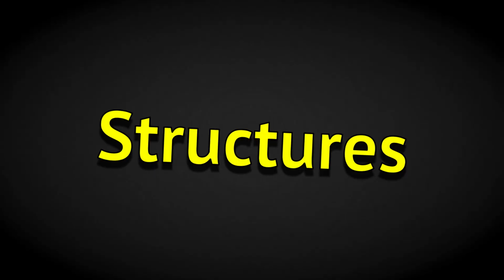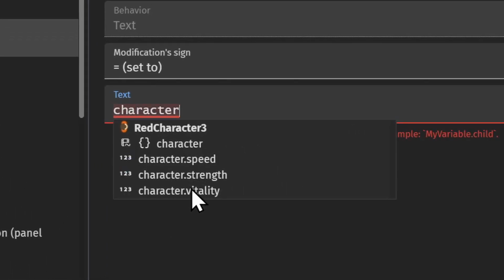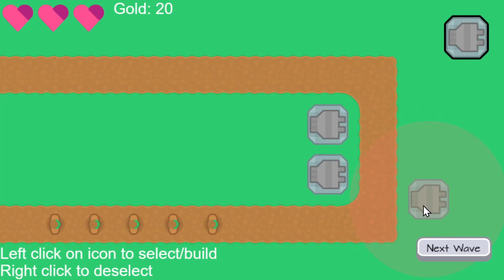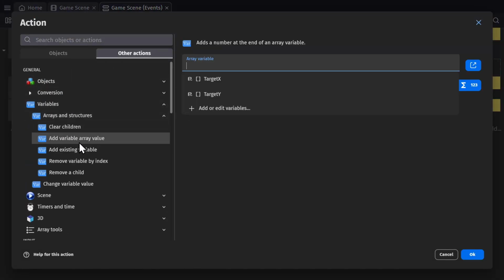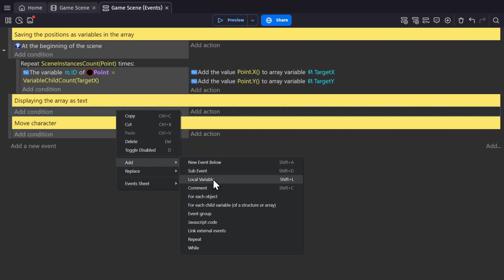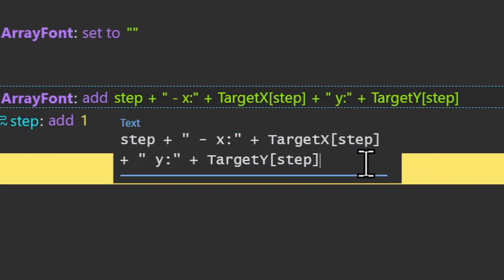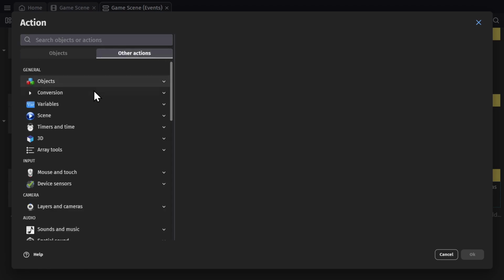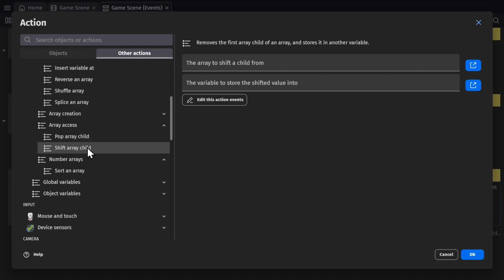Variables In GDevelop Expanded - Structures And Arrays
This video goes over the 2 types of variables that weren't covered in the last video about variables on this channel, and those are structure and array variables. Quickly explaining and using them both in an example, displaying the values in a text object on screen. These tutorials are designed to teach you how to make a game in GDevelop, a no-code, open-source, free, and easy game engine.

TimeStamps:
00:00 Structure Variables
01:04 Using A Structure
01:48 Array Variables
04:44 Changing An Array
05:22 Modify Text
07:16 Using An Array